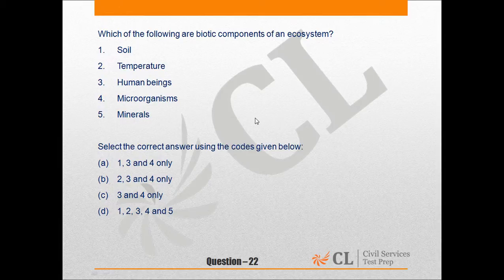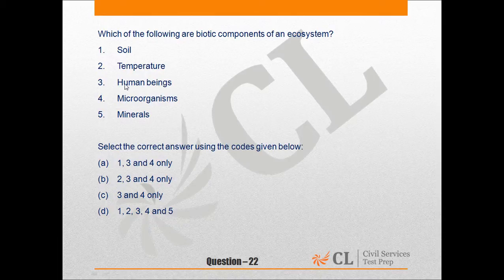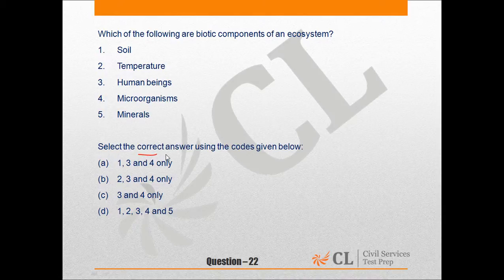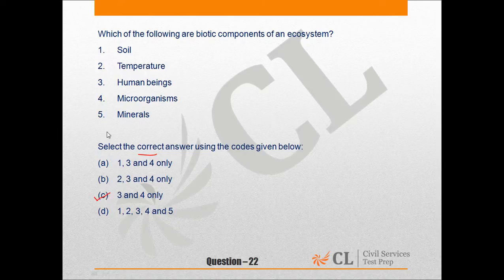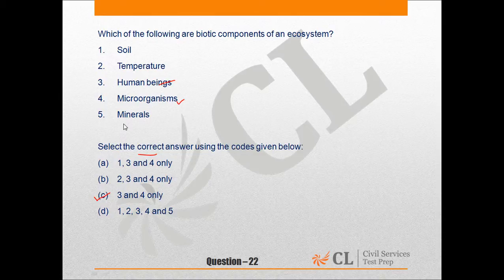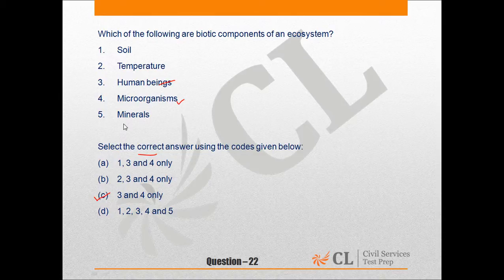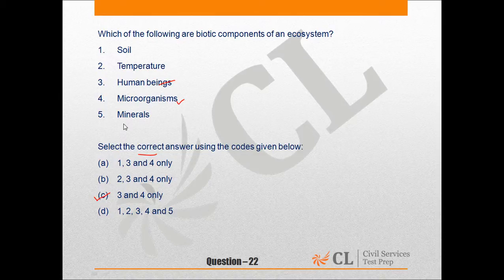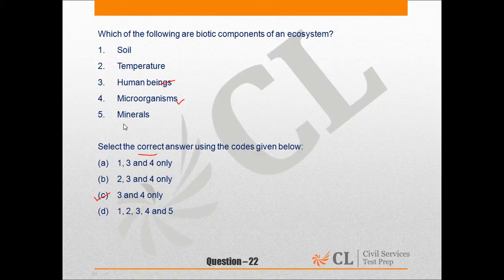Q22, Civil Services 2015 Mock 5 Paper I English